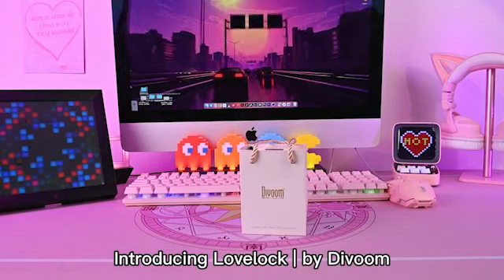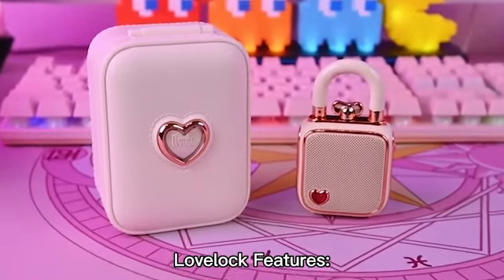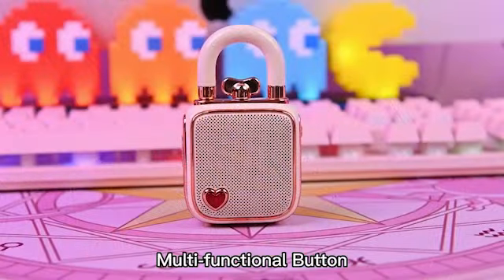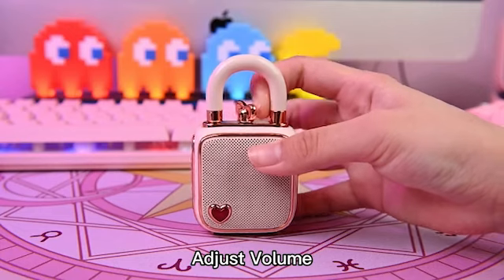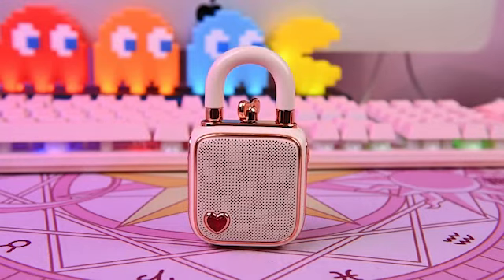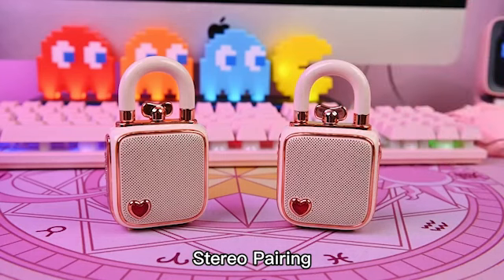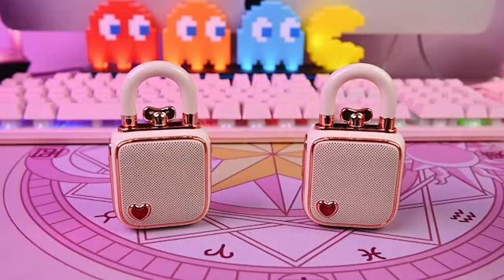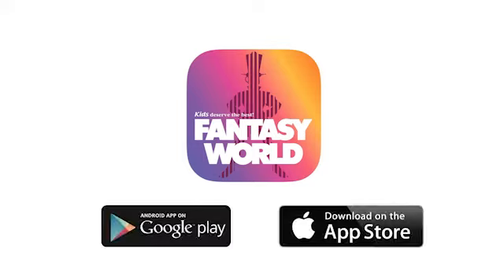Divoom Lovelock Speaker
Divoom Lovelock is a stylish LED lock with professionally tuned audio, recording capabilities, and hands-free calling. It features a compact design, rechargeable battery with up to 5 hours playtime, and the ability to pair wirelessly in stereo. Gift it in a pair to enjoy audio together with your partner and embrace the love for your dearest. Checkout and shop other Divoom collection for more fun and excitement